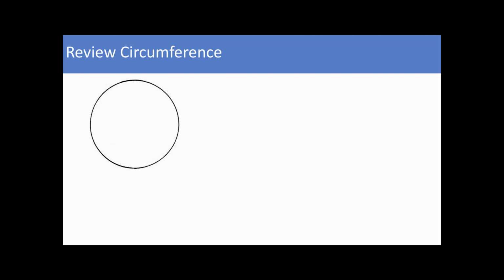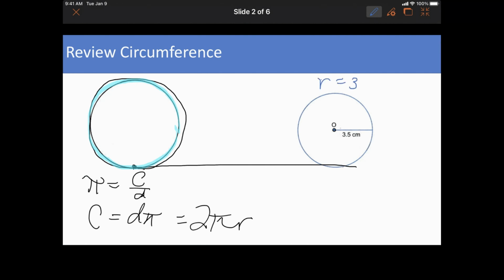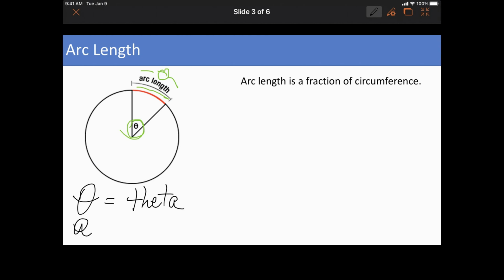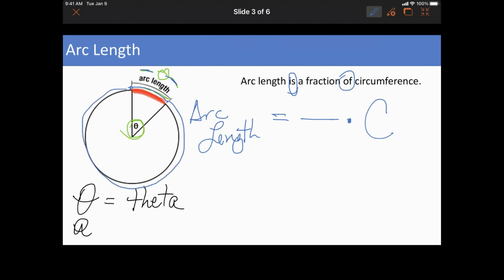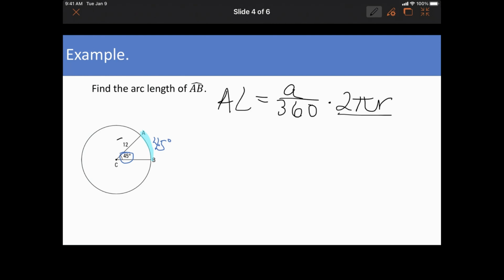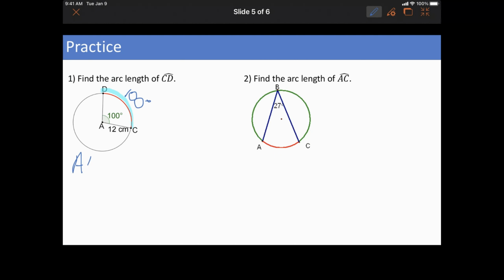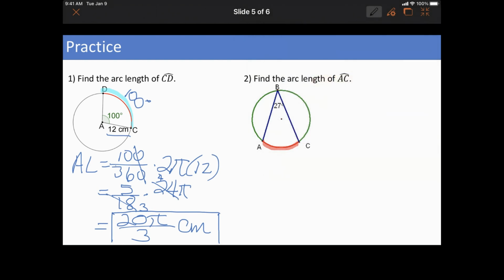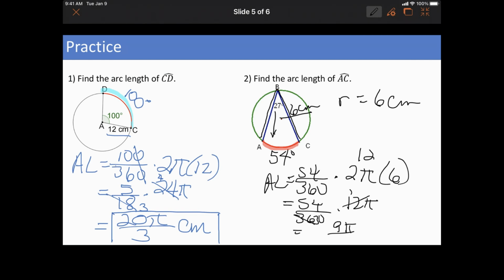HG Lesson 9.6